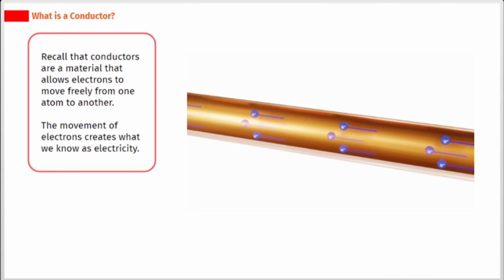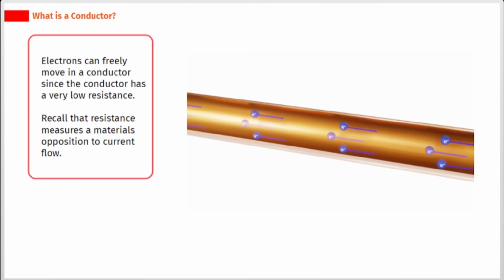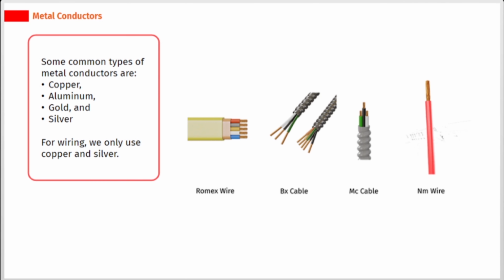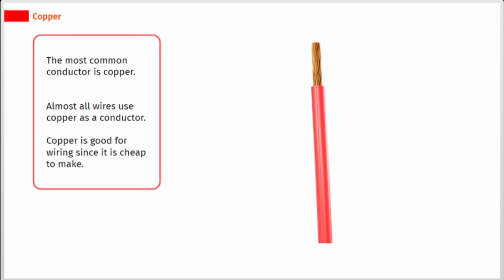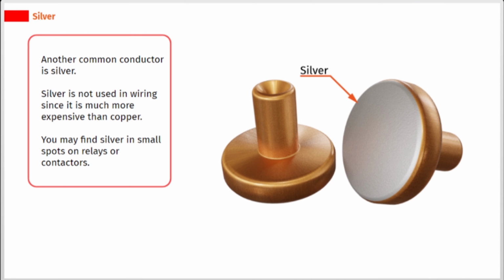All About Conducting Materials | Basic Wiring Course | SkillCat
Learn about conducting materials in this chapter of  basic wiring course.